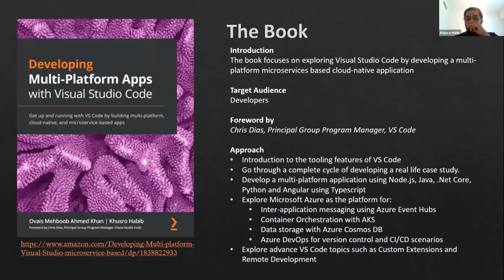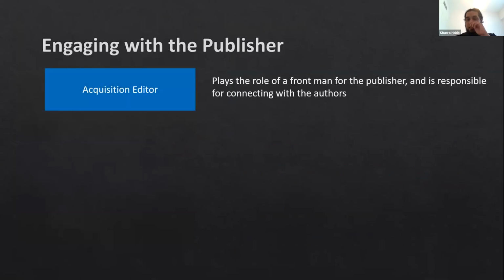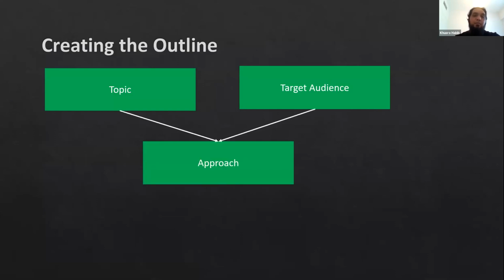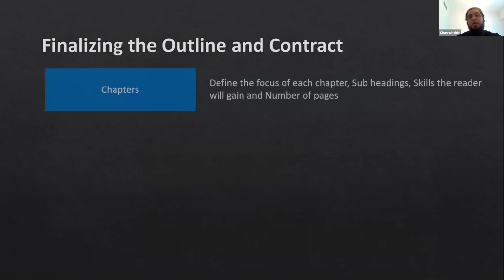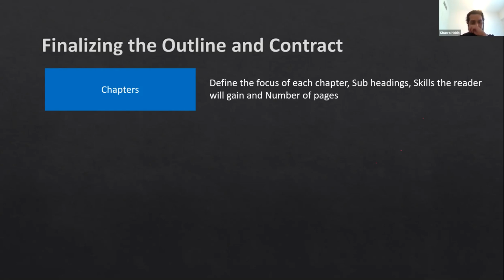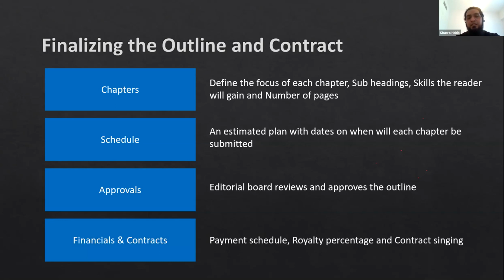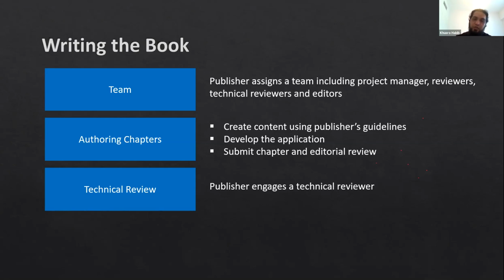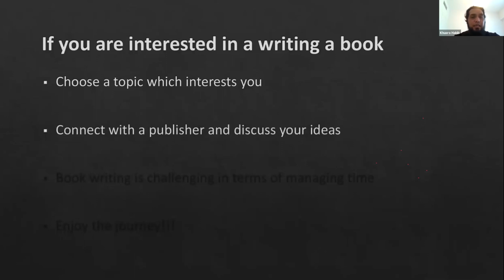Authoring Journey by Khusro Habib